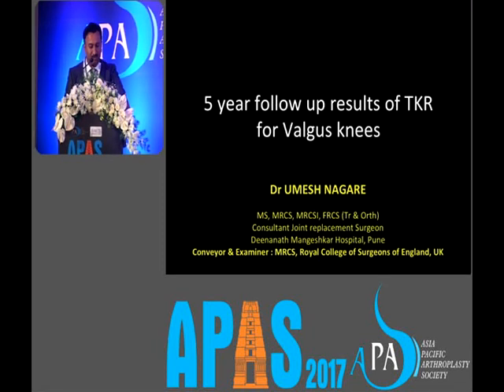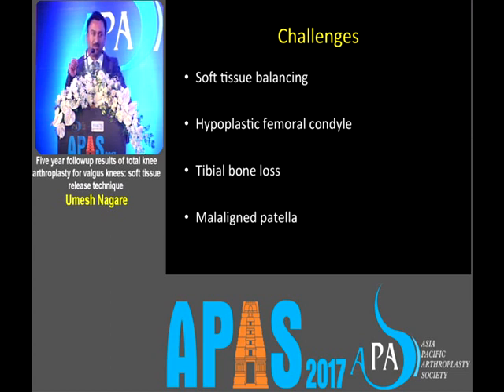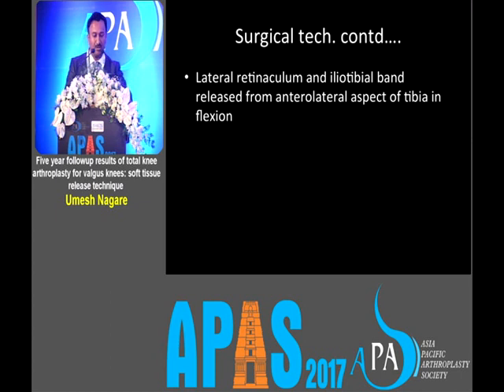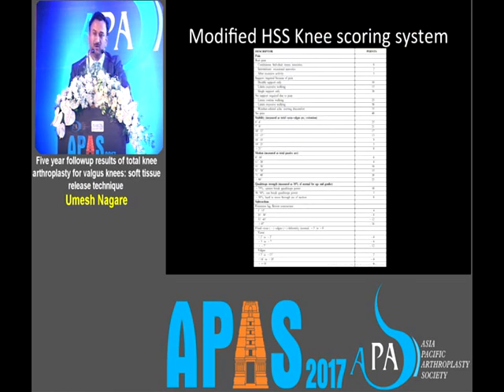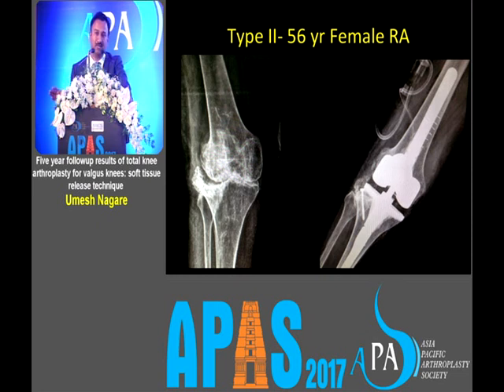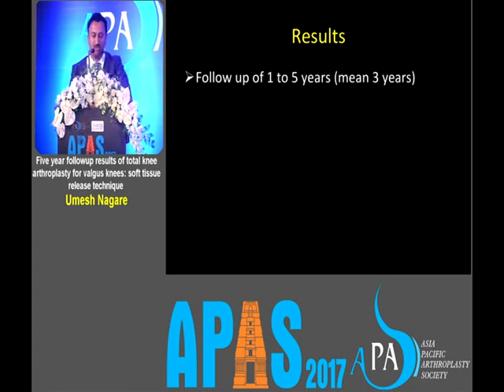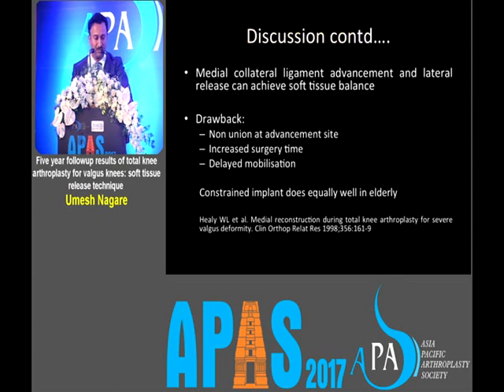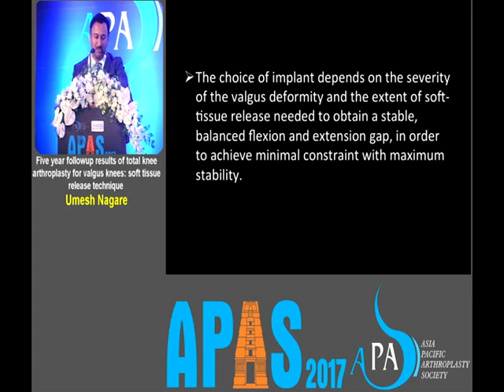APAS 2017 DAY 1 14 - OrthoTV